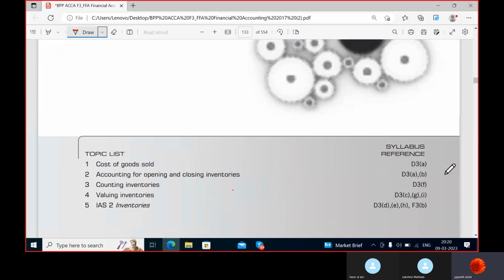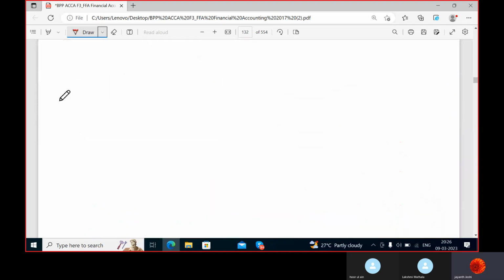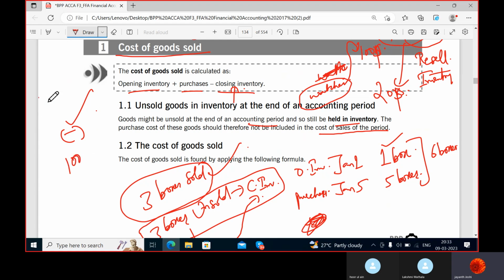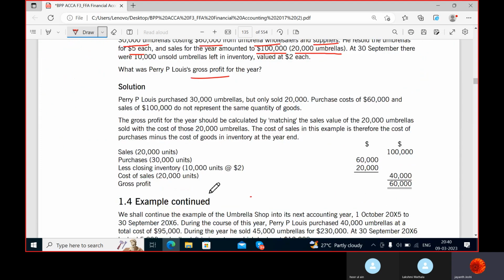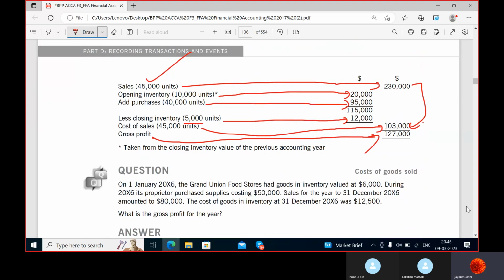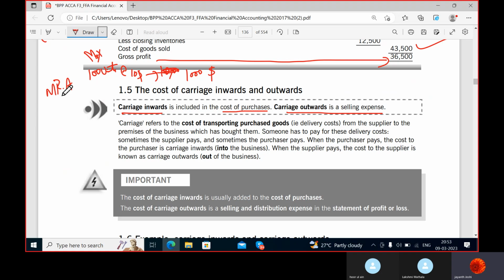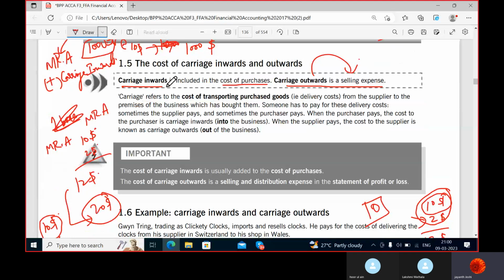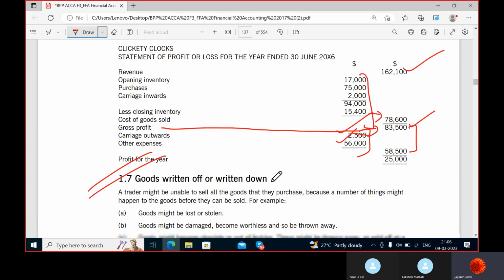inventory chapter 7 eng vid 1